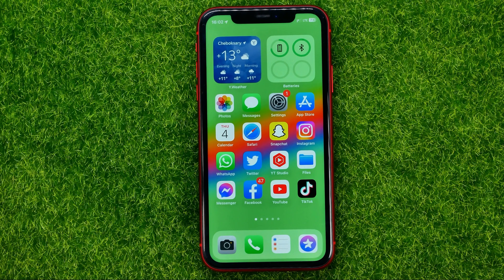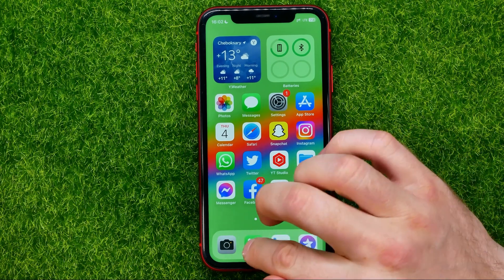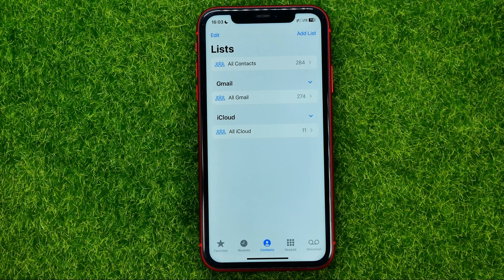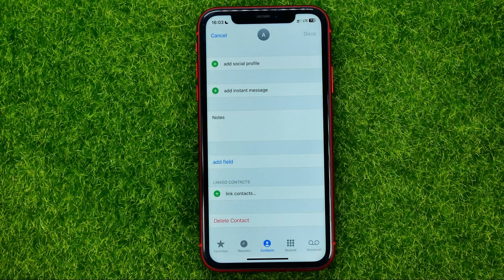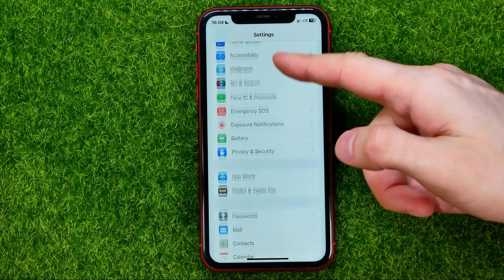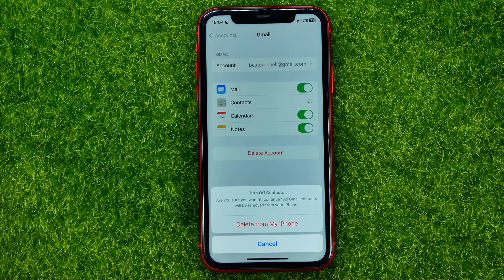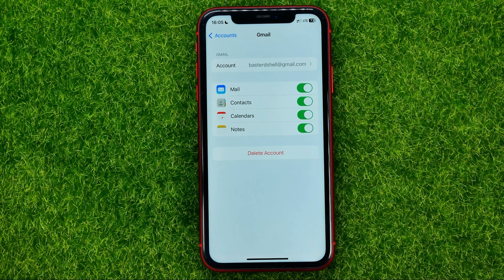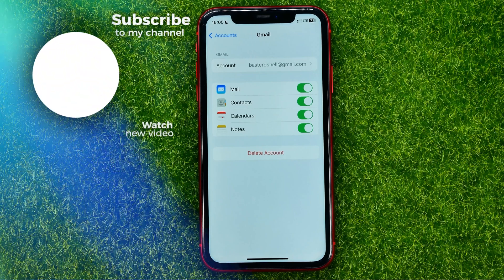How to Remove Gmail Contacts From iPhone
If you are looking for a video about how to remove gmail contacts from iphone, here it is!
In this video I will show you how to delete contacts on iphone. Be sure to watch the video to the very end.
You will learn how to delete gmail contacts on iphone. That's easy and simple to do from your phone.

00:00 - Intro
00:24 - How to remove gmail contacts from iphone